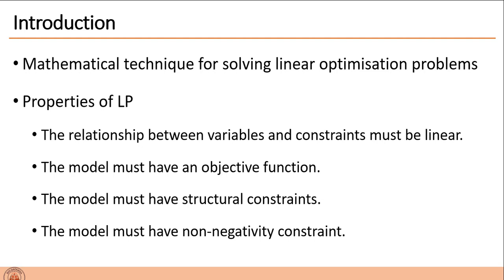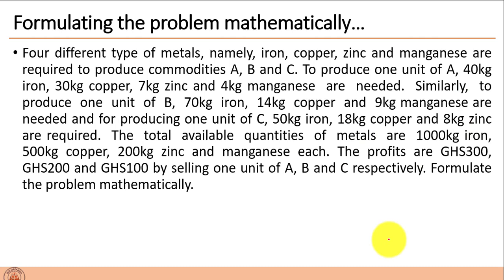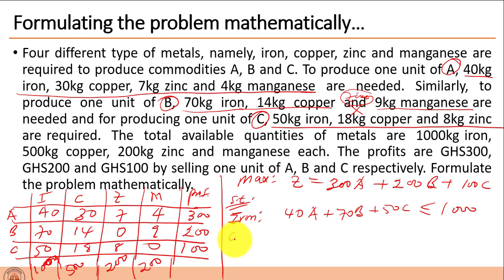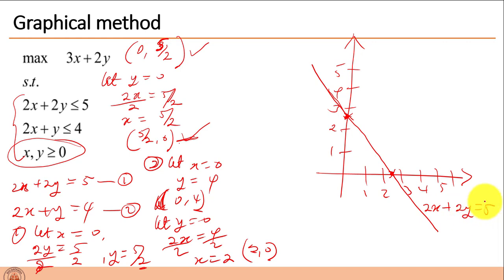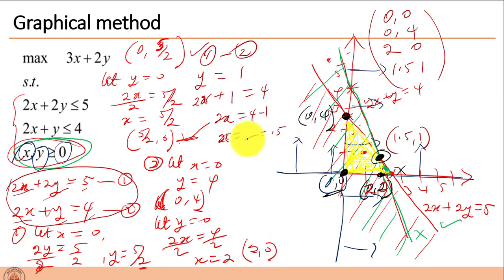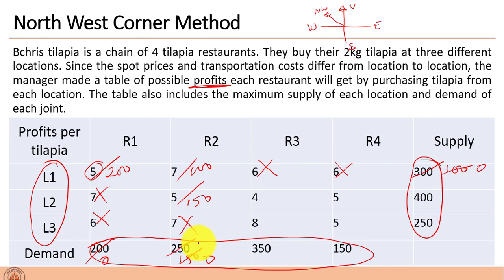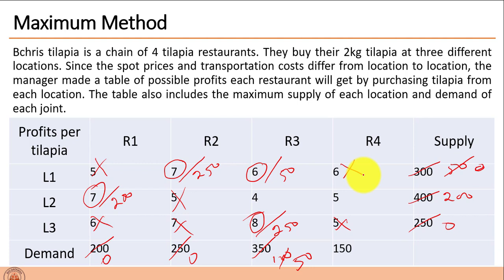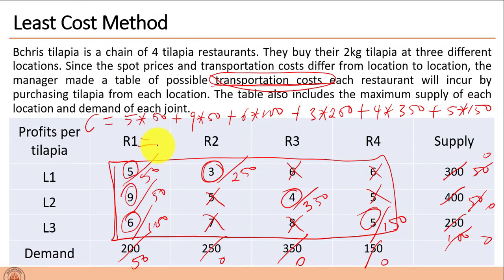Linear Programming Problem - part 1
This is part of a lecture series that introduces us to linear programming problems, and solving solutions using the following methods/algorithms: graphical method, North west corner method, maximum method, and the least cost method